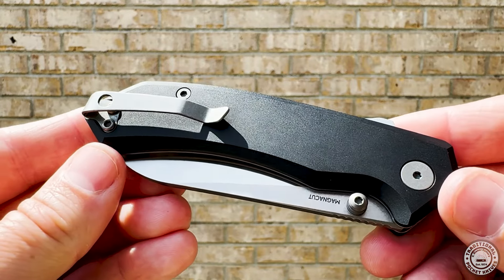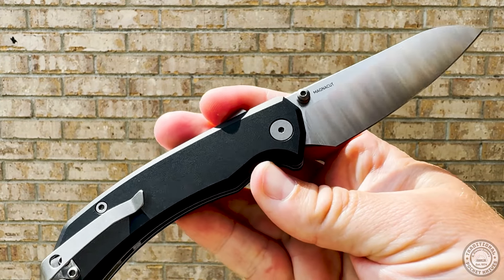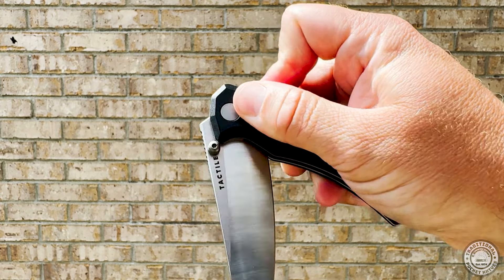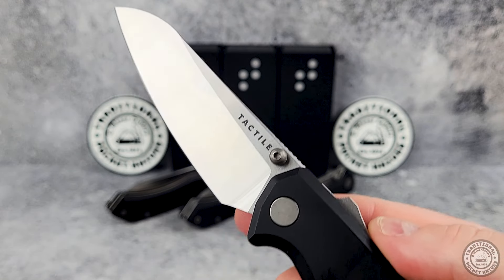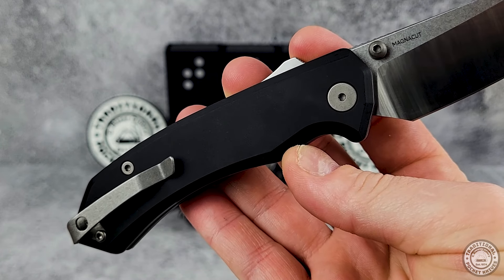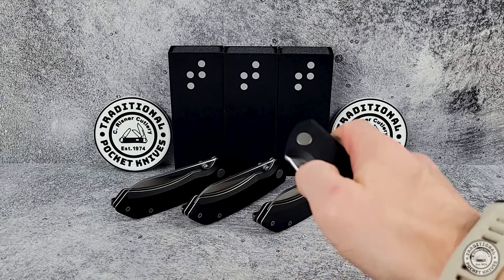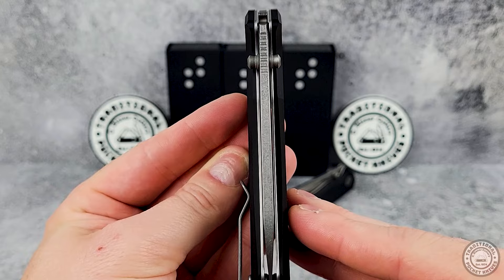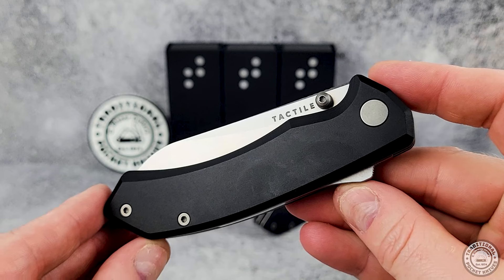Hands on with the Chupacabra!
Tactile Knife Co. brings us the Chupacabra! We were really excited to get this one in, so check them out